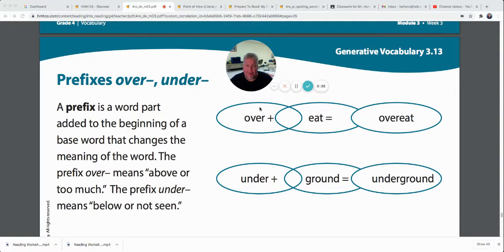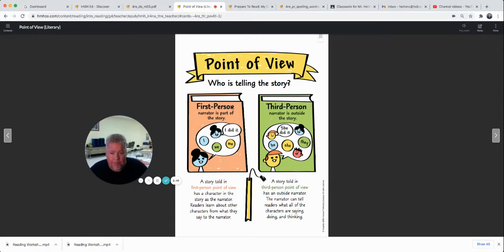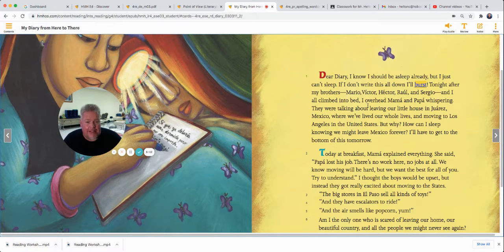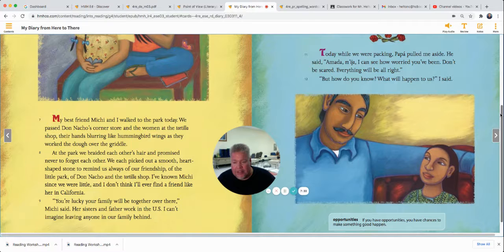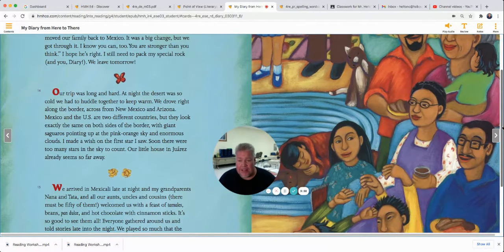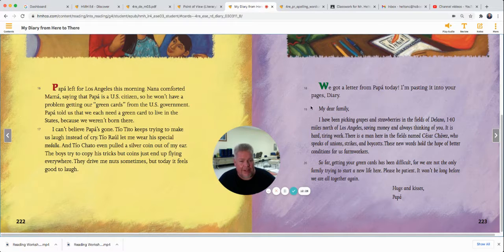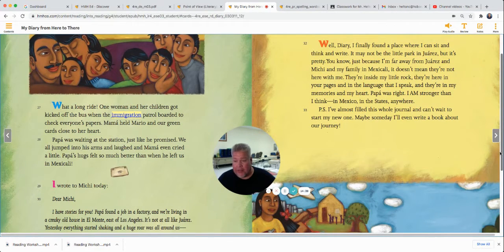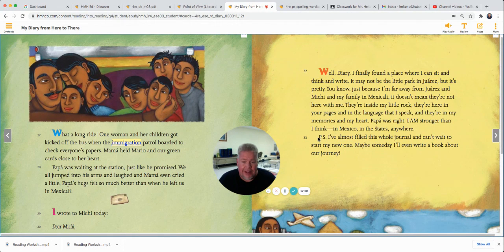Reading Workshop 11 18